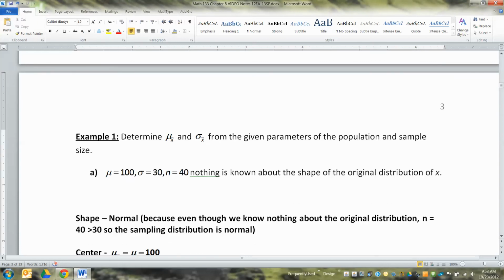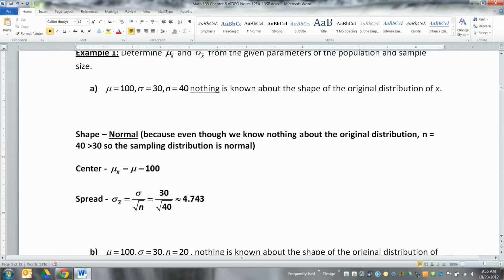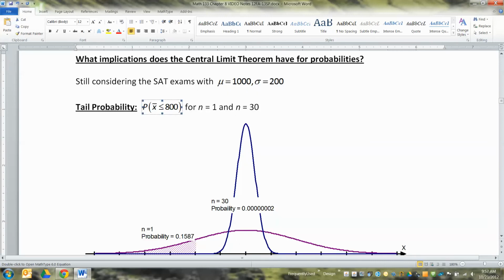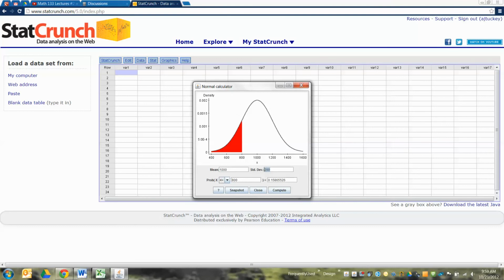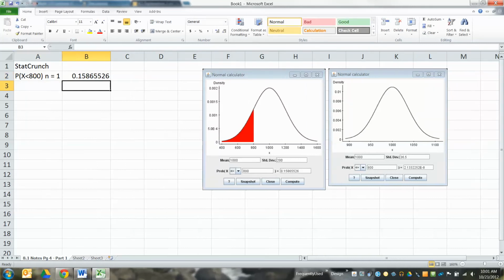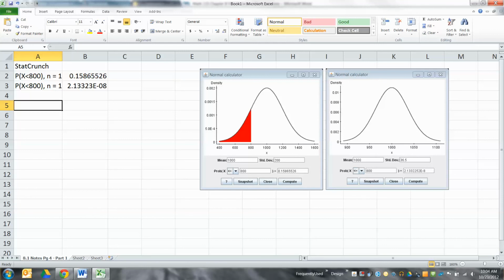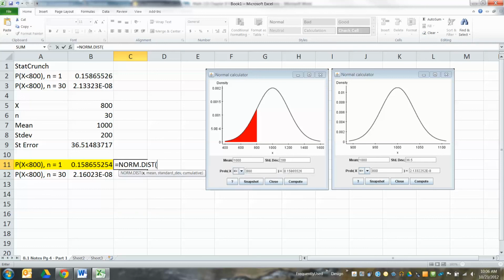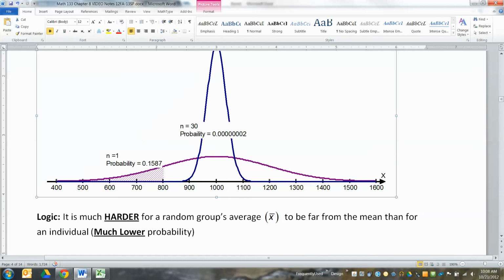8.1 Lecture - Part 2 of 4 - Math 133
Covers:
Central Limit Theorem
Sampling Distribution of Sample Means
Implications of the Central Limit Theorem on questions of normality
Implications of the Central Limit Theorem for "Tail" probabilities
Review of Finding "Tail" probabilities with Excel and StatCrunch